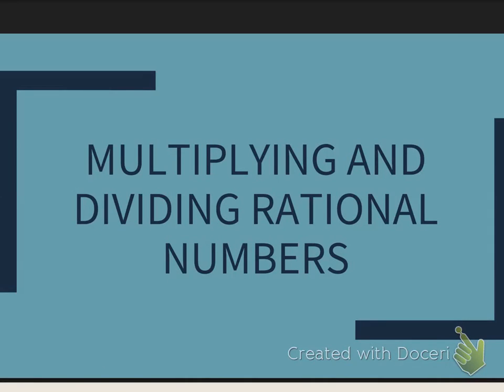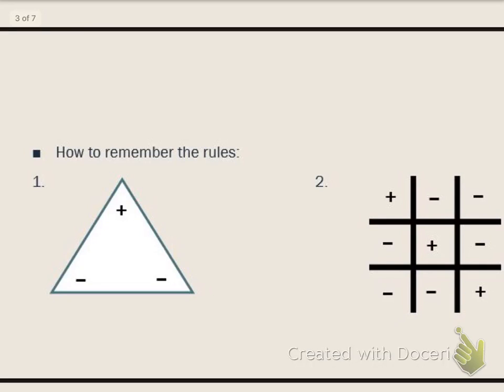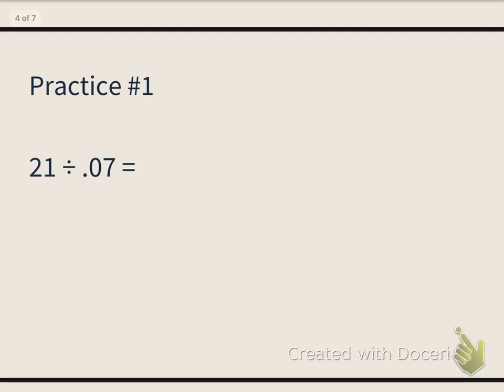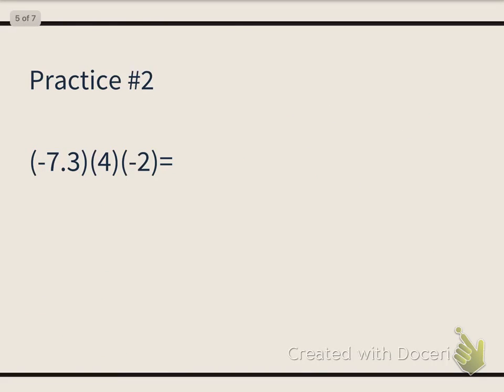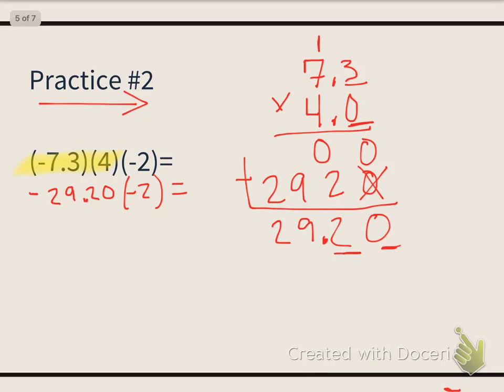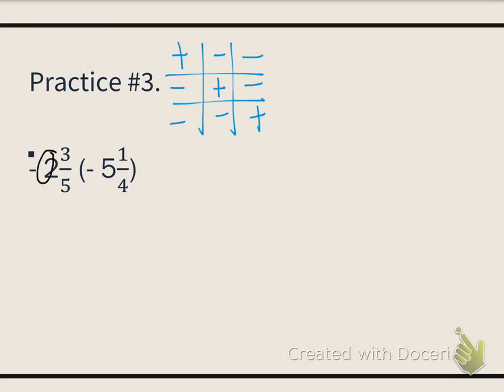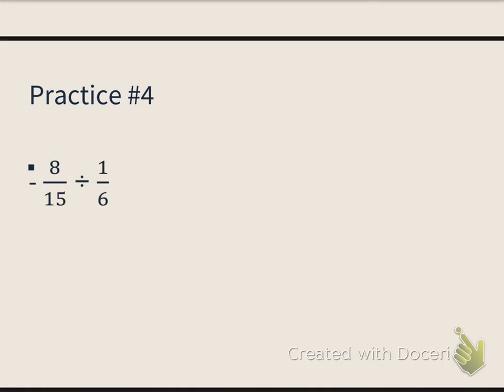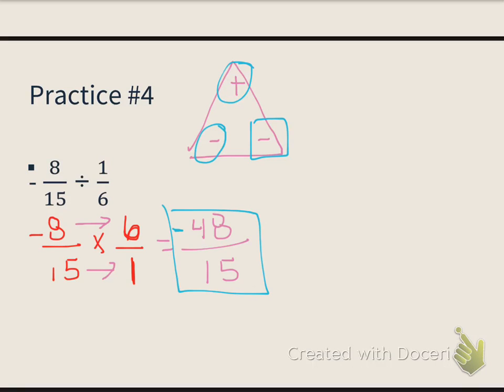Unit 1 Multiplying and Dividing Rational Numbers